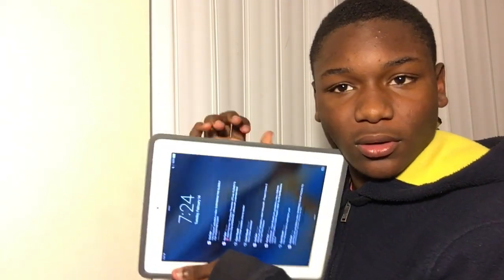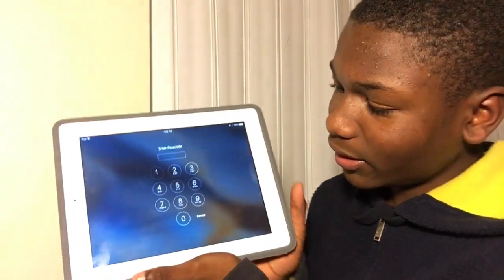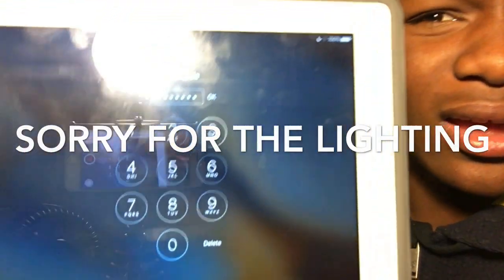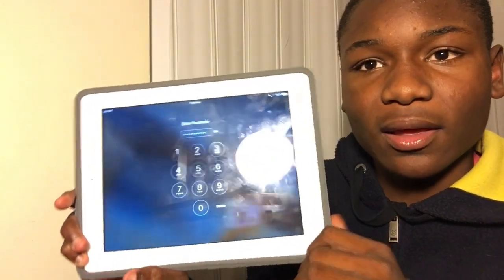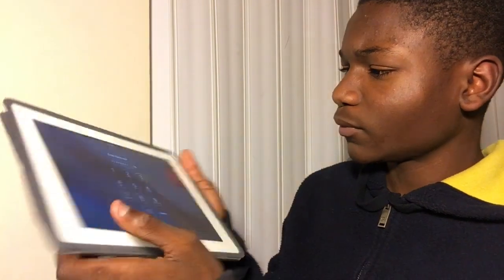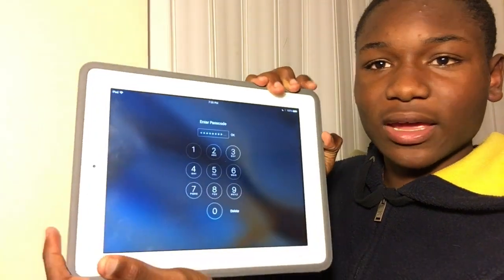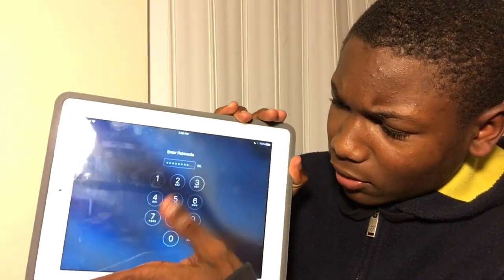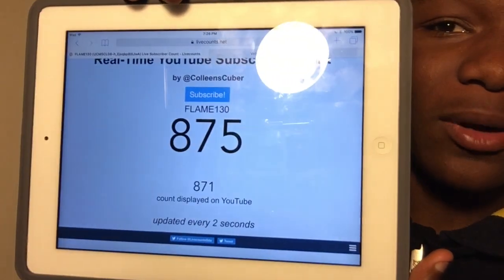How to unlock an iPad Without the Passcode or ITunes!!!! WITHOUT A COMPUTER! (2021)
In this video I show you how to unlock your iPad without the password. If you think it's fake ask your self why would my password be so long.

Server - Rosecraft.mcnode.net

Thumbnail Creator - Phonto

ScreenRecorder - AirShou